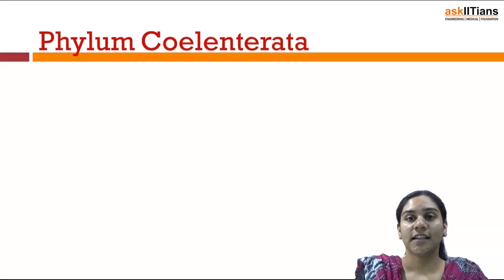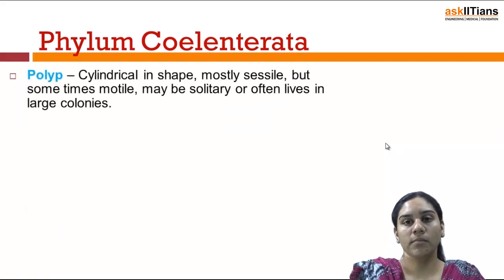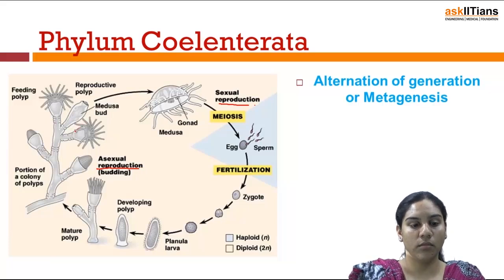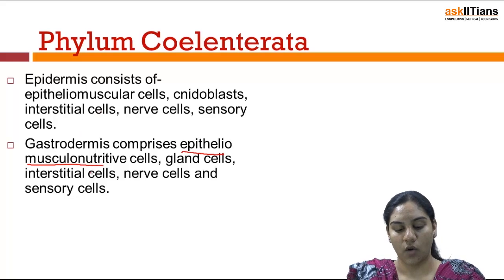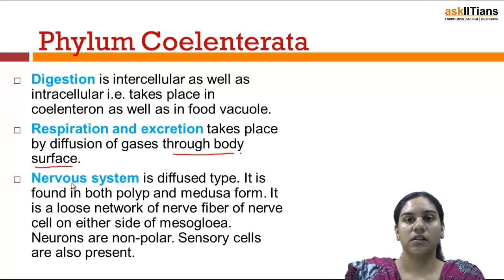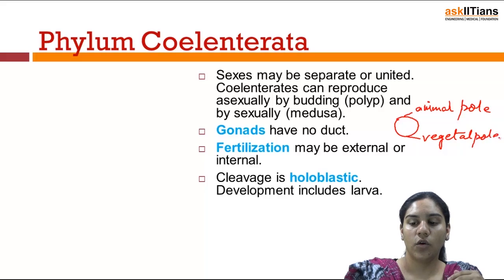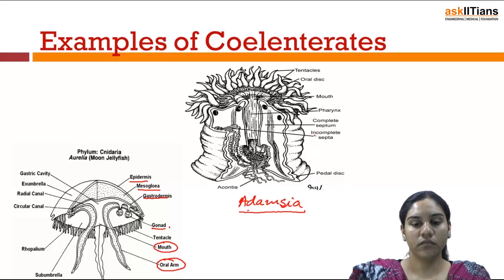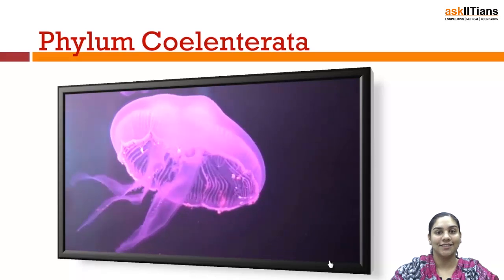Phylum Coelenterata | Lecture-5 | Animal Kingdom | Biology | Grade- 11 | JEE | NEET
Rahema Javeed mam has explained Animal Kingdom | Phylum Coelenterata